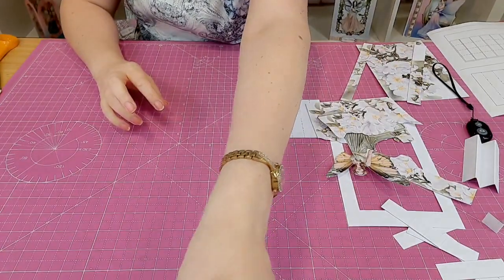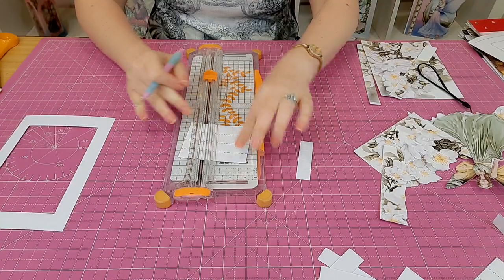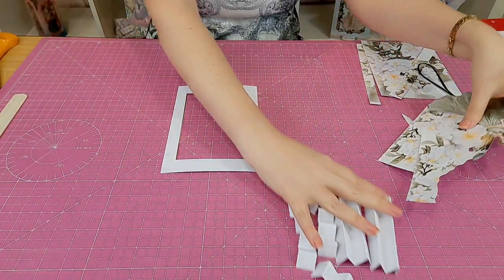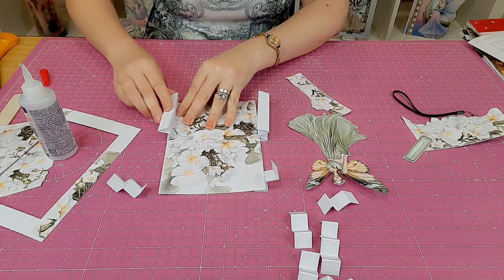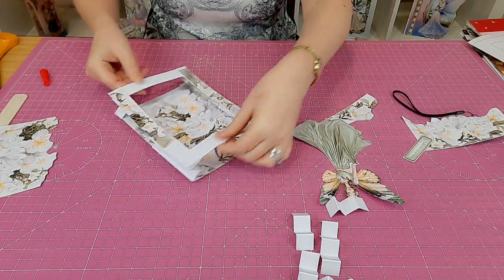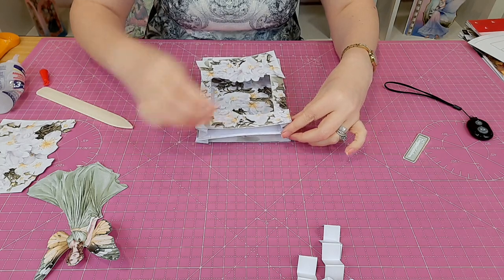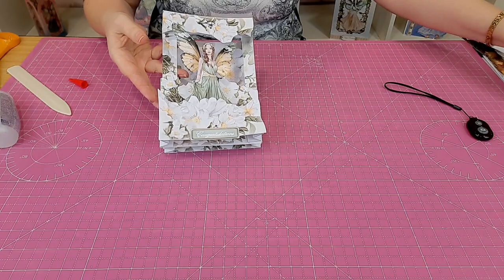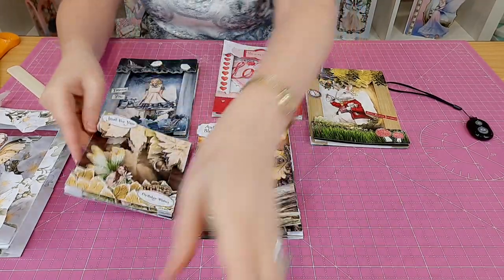Debbi Moore's Technique Video Number 6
Join Debbi as she shows you how to create a dimensional scene card using tabs instead of foam pads.  This project was created using our promotion Dimensional Fairies Download kit.